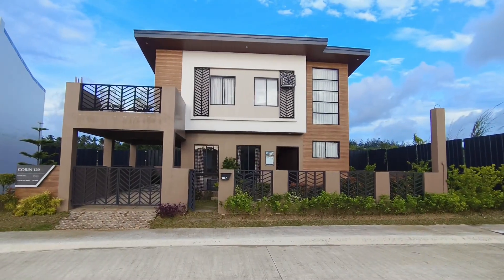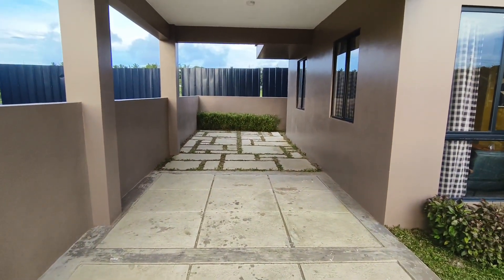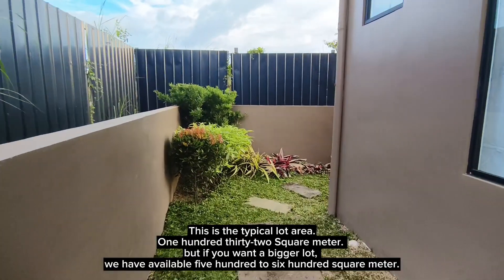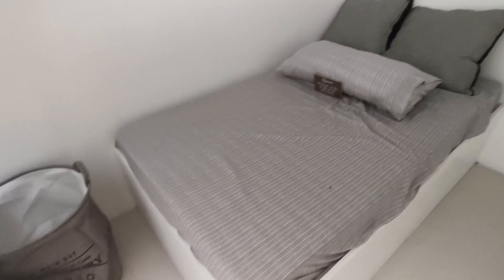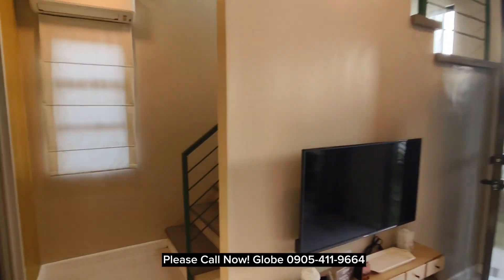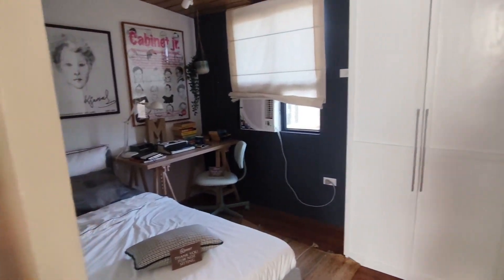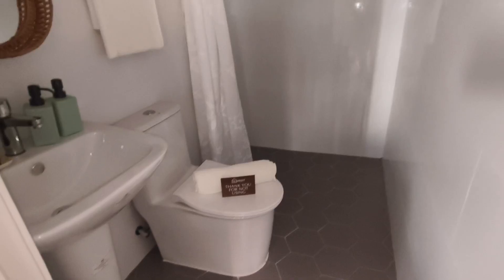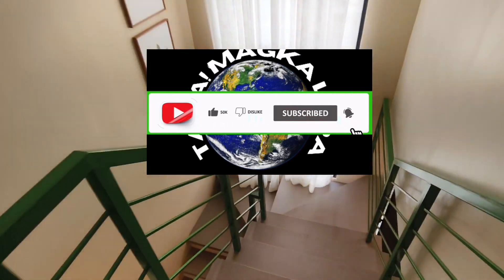Biggest House Model Found @Batulao Nasugbu Batangas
👉For Questions, Site Viewing Regarding This Property

👉Please Call or Text 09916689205